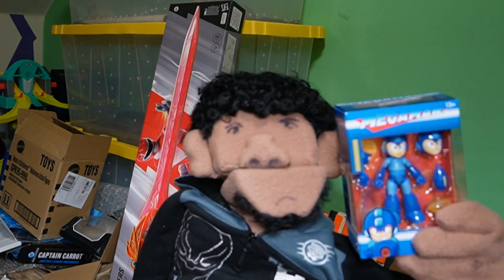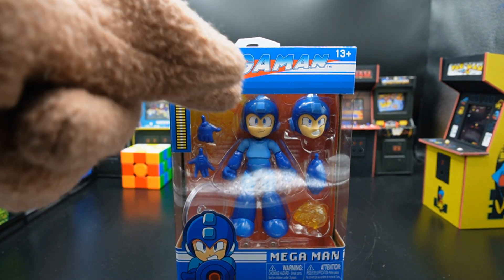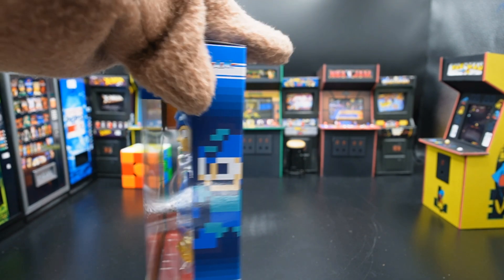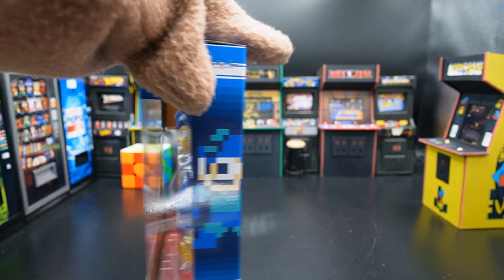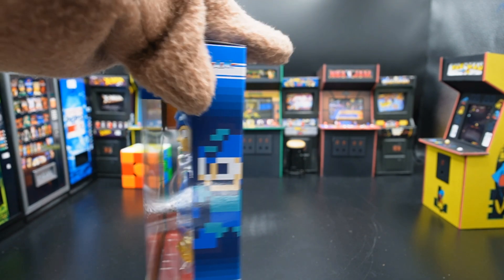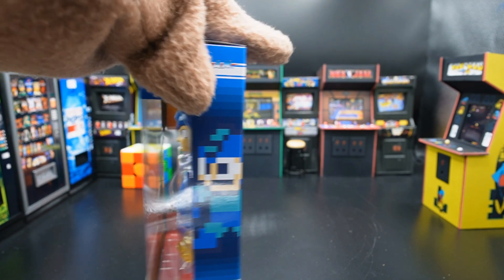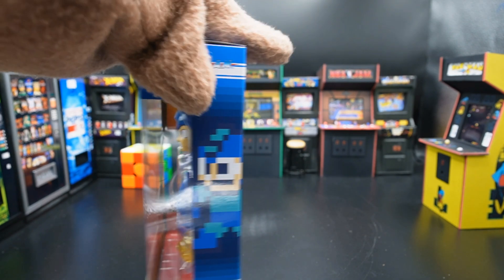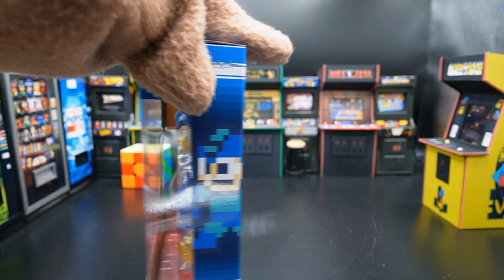Jada Toys Megaman Toy Review